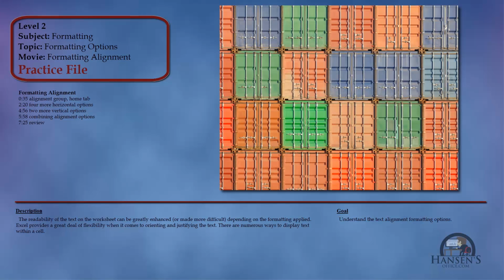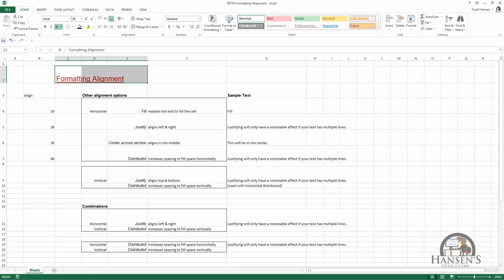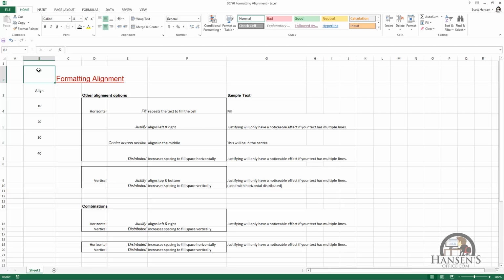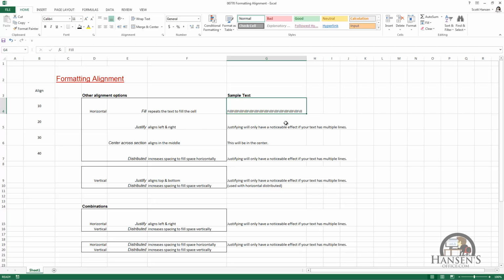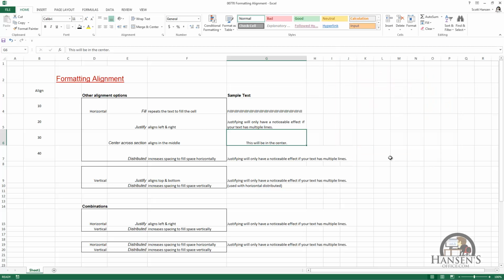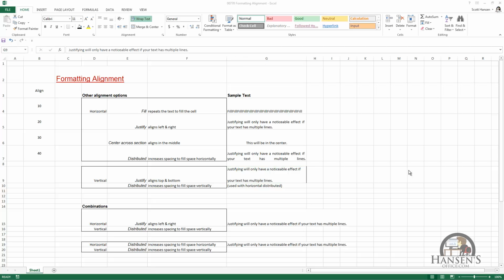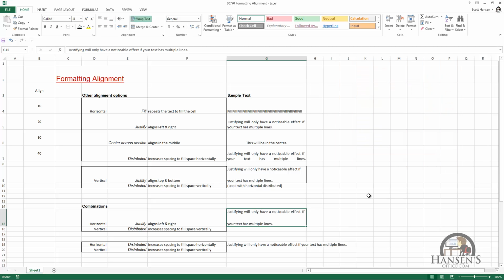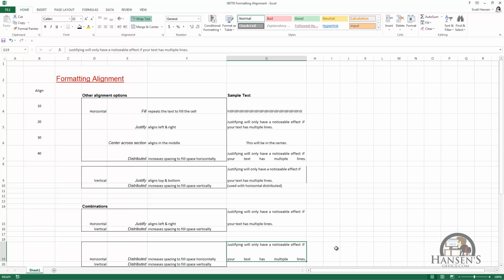00770 Formatting Alignment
The readability of the text on the worksheet can be greatly enhanced (or made more difficult) depending on the formatting applied. Excel provides a great deal of flexibility when it comes to orienting and justifying the text. There are numerous ways to display text within a cell.